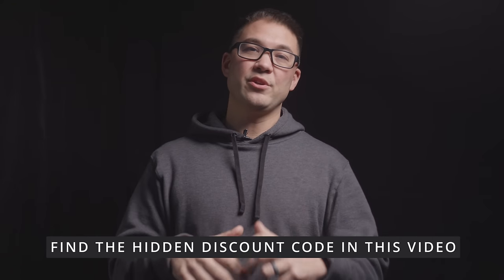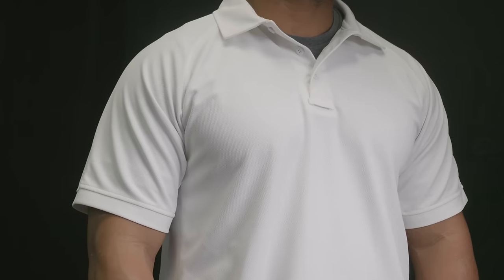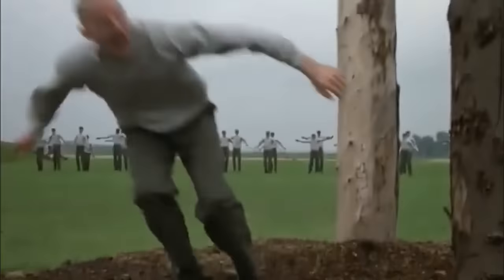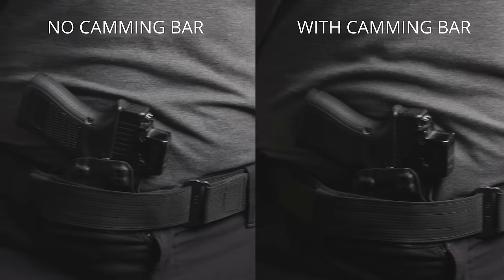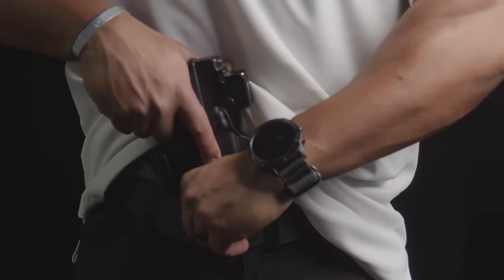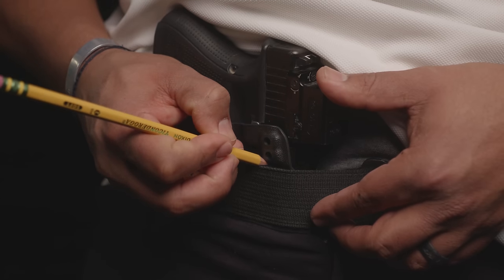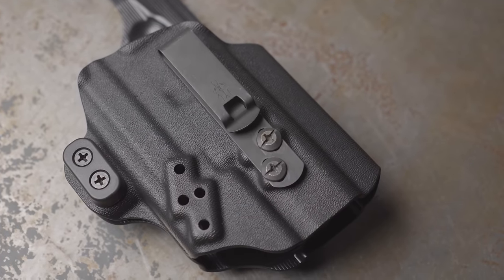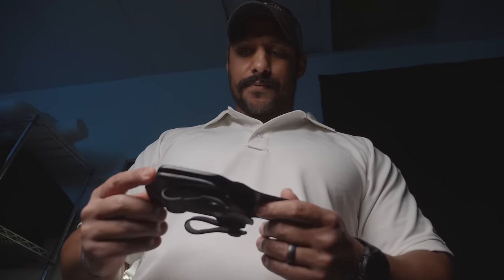A pencil is the key to holster comfort and concealment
Jeff discusses the best way to set up your holster for optimal comfort and concealment.